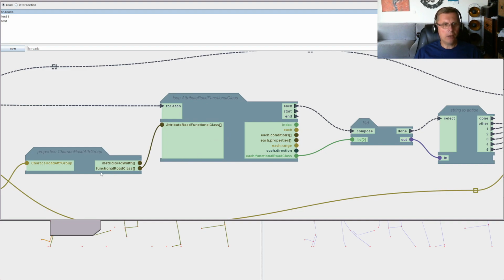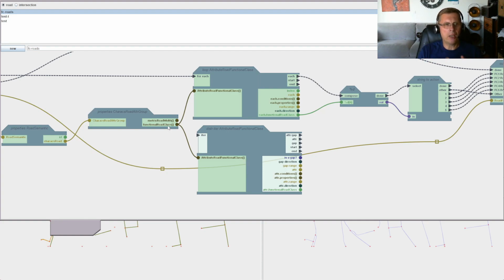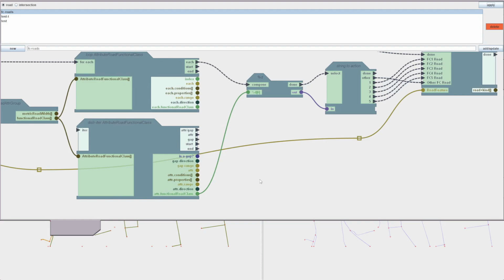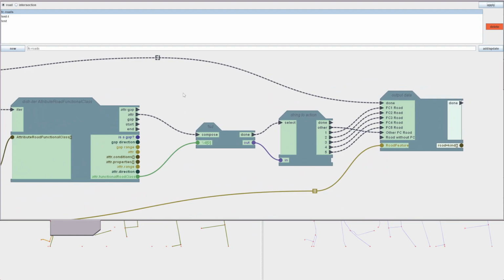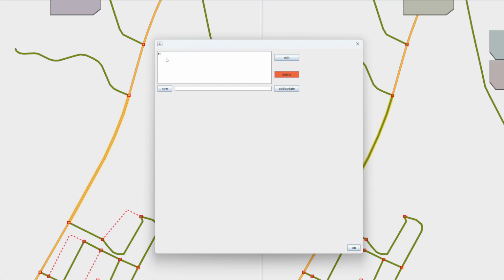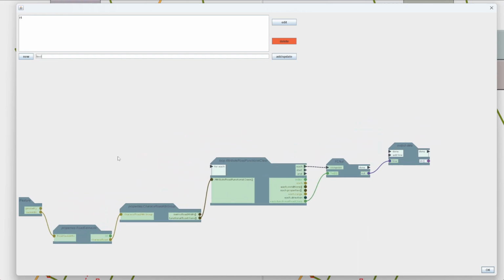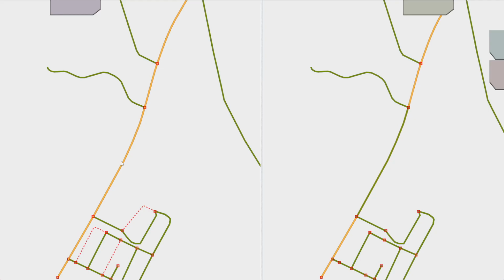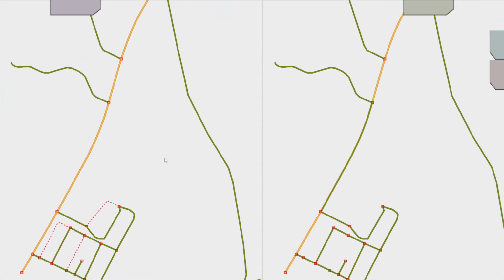iteration along range attributes + tooltip jutsu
Usage dispenser jutsu to visualize gaps in an attribute distribution. Tooltip jutsu